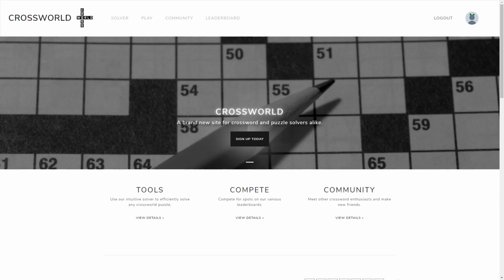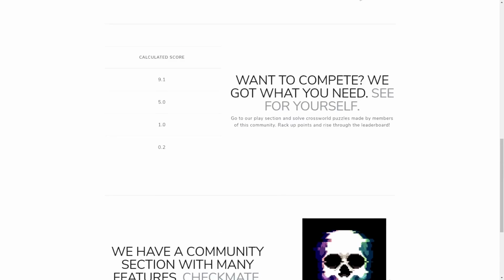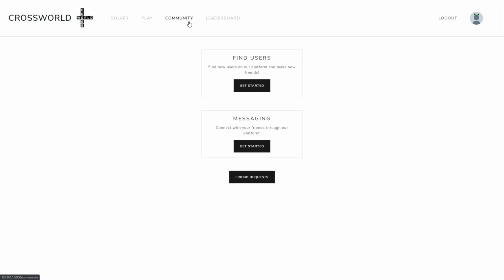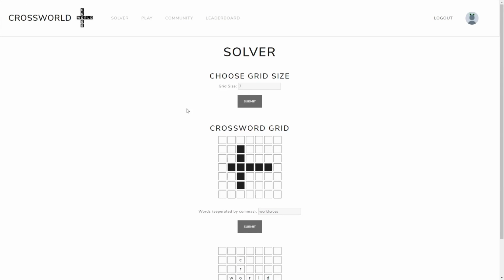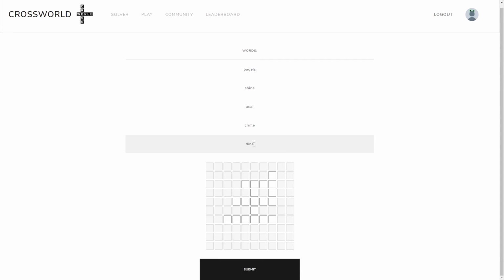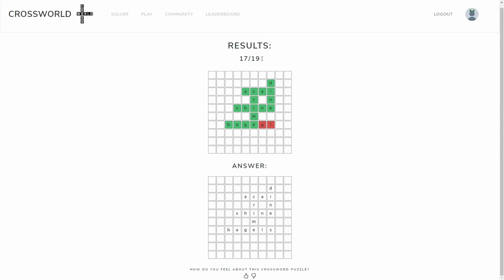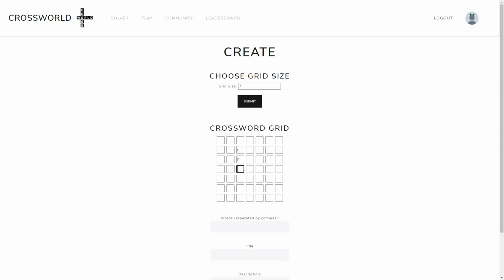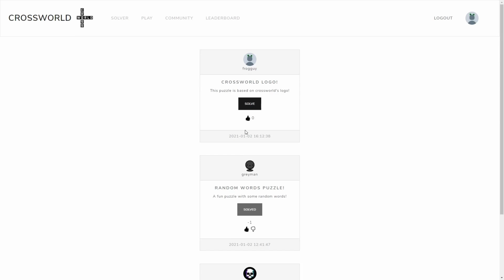My CS50 Final Project: Crossworld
This is my final project for Harvard's CS50.